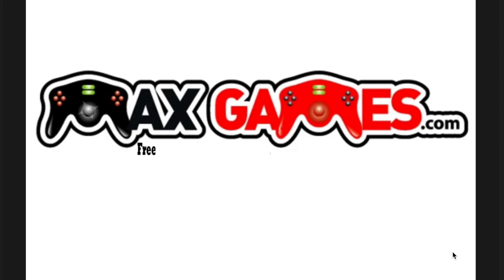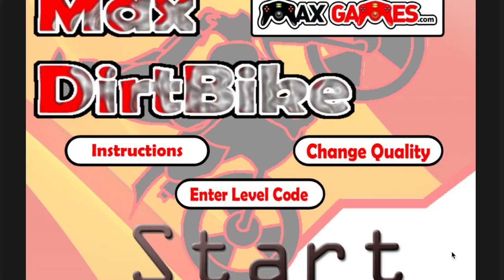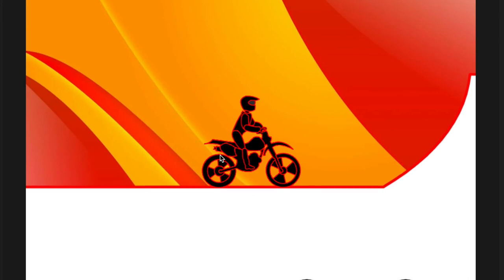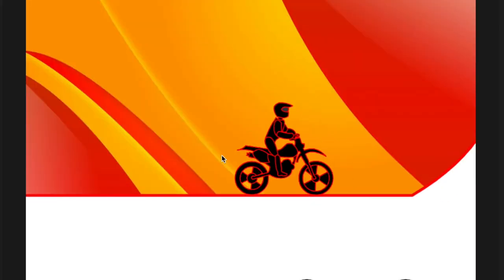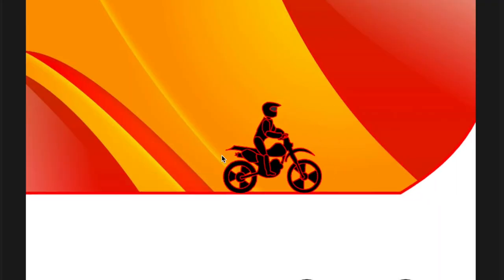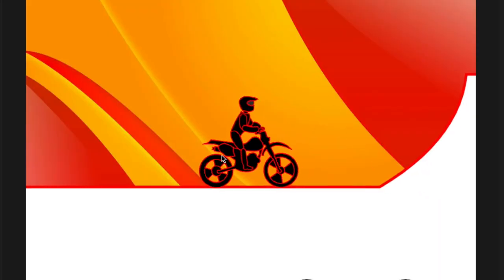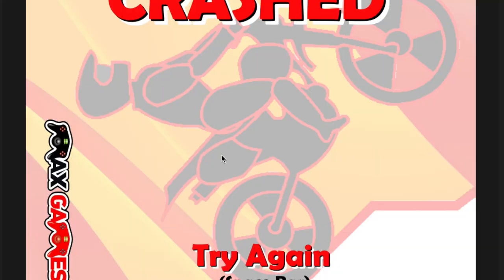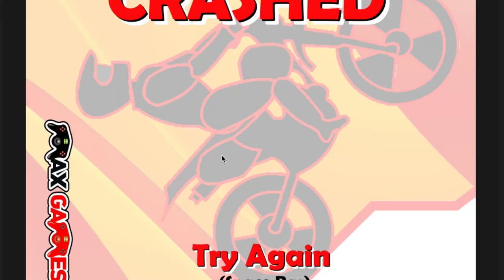Viper Gaming headset review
In the video  that you were watching I am doing an unboxing and also a review on the Viper gaming headset the brand is Vibe gaming I got these for $30 at Dollar  General I do not think they were going to be that great of a headset but I wanted to test them before I gave him to my friend they are very gray heads that I suggest if you're going to start your YouTube channel going with one of these headsets if you really want a headset or even if you just doing GTA or anything but just know that the cable off of the headphones is 4 ft long I hope you guys enjoy hope you have a great time using these and I hope you like the video that I explained about the headsets